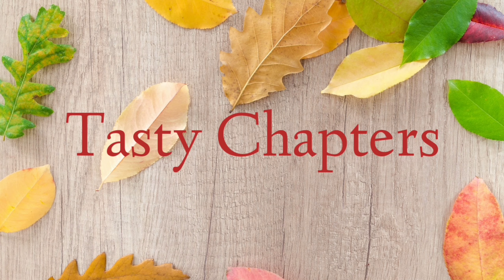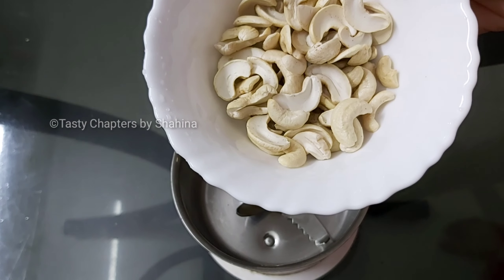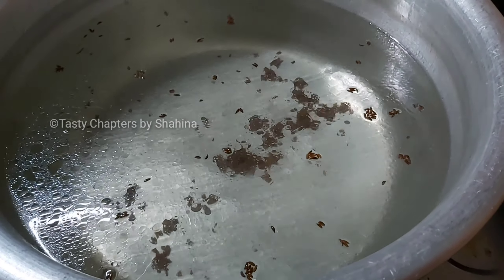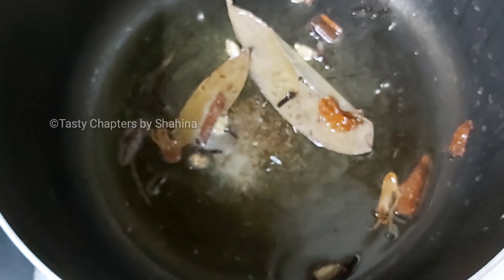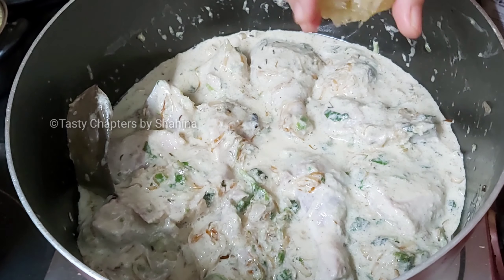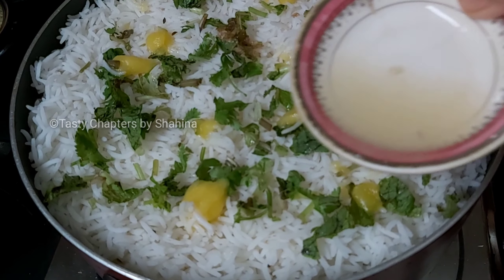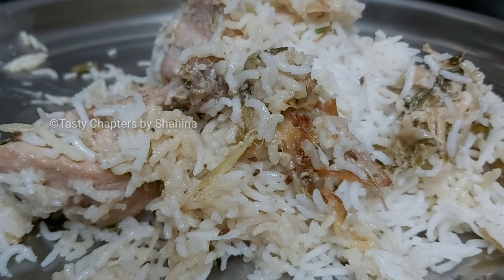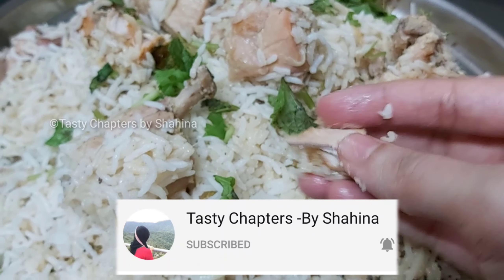Sofiyani biriyani malayalam/Sufiyani Biriyani ഈ ബിരിയാണി വേറെ ലെവൽ👍 Easy White Biriyani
Ingredients :

For Marination
Green chillies - 4 or according to your choice
Curd - 1 cup
Cashew milk paste - 1/2 cup
Chopped Corainder and mint leaves - one handfull or more
Salt
2 tbsp Lemon juice
(Feel free to add more lemon juice and green chillies as per your taste)

Marinate for atleast 1 hour

Cardamon
Cloves
Cinnamon
Bay leaves
Sha jeera
Javithri
Onions - 3  sliced
Sunflower oil
Ghee

Fry onions until golden colour
Add marinated chicken to it
Cook chicken upto 80%

To prepare Rice
Long Basmati Rice- 1 kg
Sha jeera
Salt
Sunflower oil
Water

Cook rice until 80%

Layer the rice above the chicken masala
Add some corinader and mint leaves between the layers..add some ghee,  lemon juice. Spread some milk over the rice.cover with foil and close with lid.

DUM IN LOW FLAME UPTO 20 mins

Sofiyani biriyani malayalam
Sofiyani biriyani recipe
Easy Biriyani
white biriyani
hyderabadi sofiyani biriyani
sufi biriyani
sofiyani chicken biriyani
sufiyani biriyani
biriyani malayalam recipe
tasty chapters by shahina
hyderabadi chicken biriyani
white biriyani malayalam
creamy white biriyani